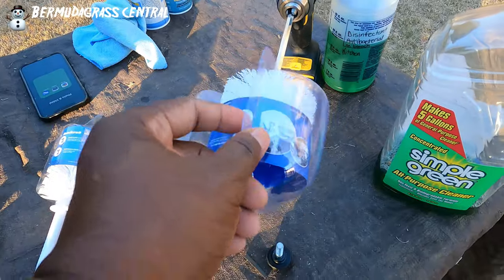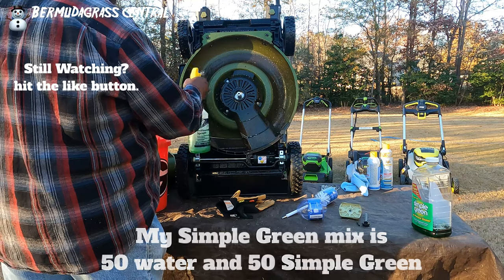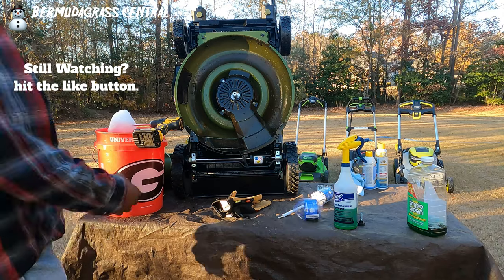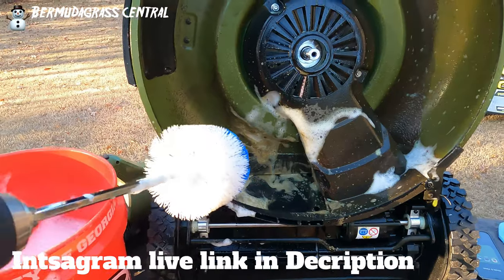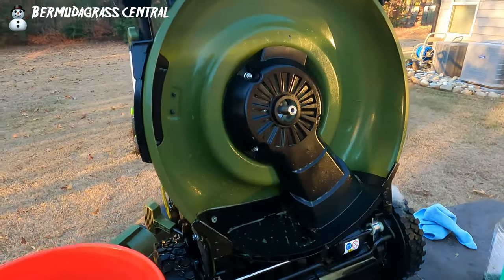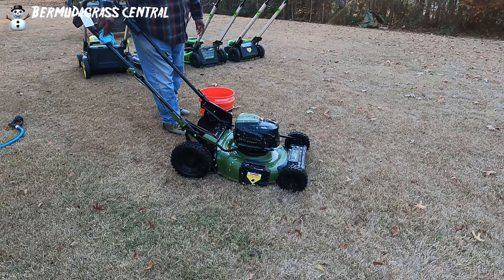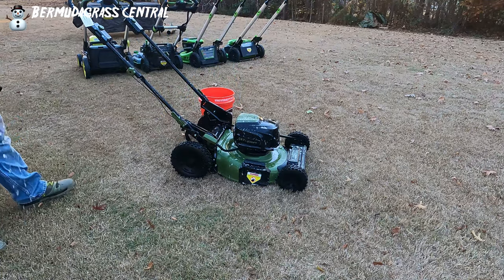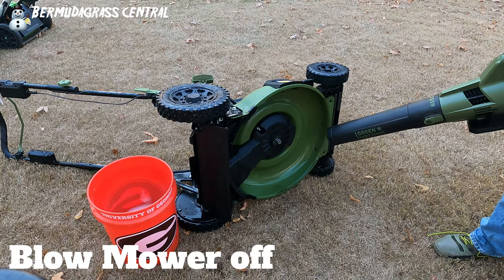How to put BATTERY MOWER in Winter Storage / Winterize your Battery Mower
Did you just Throw that battery mower in the shed for Winter storage? YOU ARE DOING IT WRONG. in order for you to get best  performance out of that expensive battery mower BYD recommends you do the following. Did you know that there are nor many service facilities for Battery Mowers?, the engine may be brushless but they are expensive to fix. Battery or Electric mower batteries cost a pretty penny also. If you follow the Steps in this video you will get longevity out of your Battery mower when you put it in Winter Storage until next Spring.

Kujo Shoes as seen on BYD feet
BYD's Amazon Store
Crescent Tool gloves
DeWalt Power Drill 20 Volt
Simple Green value Pack
I G Live Stream

00:00 How to Winterize your Battery mower
00:35 how Remove Battery from Mower
00:50 Charging your Battery Mower
01:15 How to blow off your Battery Mower
02:30 How to remove lawn mower blade
03:34 How to clean a lawn mower deck
04:15 How to use Rotoschrub
07:20 How to wash a battery electric mower
08:40 How to dry off a battery mower
10:00 how to store your battery mower and battery